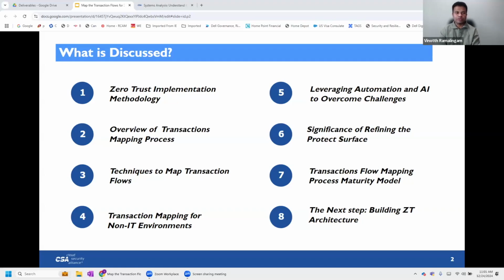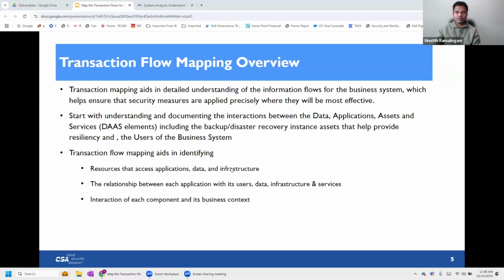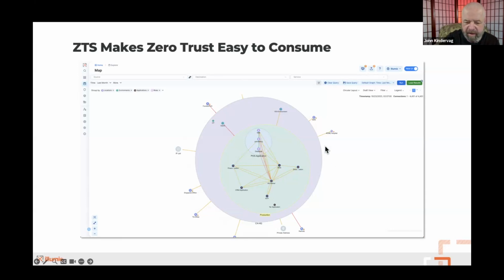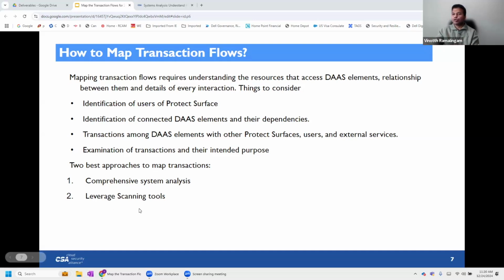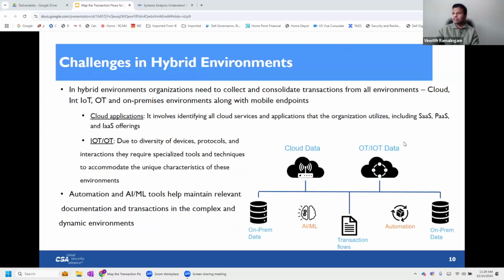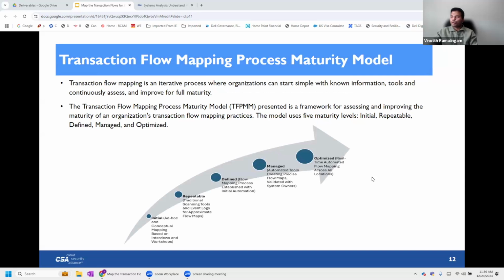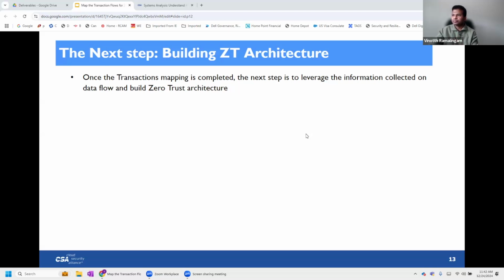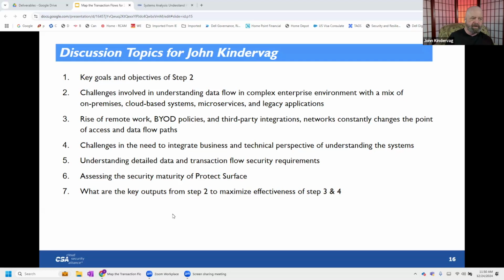Step 2: Map the Transaction Flows for Zero Trust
The Zero Trust protect surface consists of Devices, Assets, Applications, and Services (DAAS). Mapping the transaction flows establishes granular visibility into communication between these elements, with other protect surfaces, and with users and external services. This helps you understand how the business system works before defining security policies in subsequent steps.

The mapping methods explored in this document include comprehensive system analysis and leveraging scanning tools. The document also delves into how these methods can help refine protect surfaces and design Zero Trust architectures. Additionally, it outlines the benefits of mapping transaction flows and provides a maturity model for evaluating the effectiveness of transaction flow mapping practices.